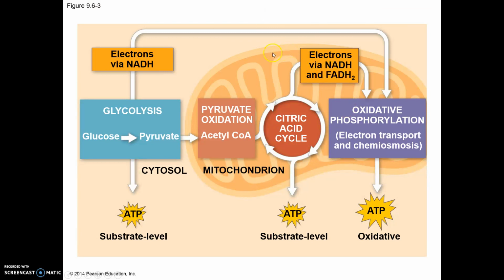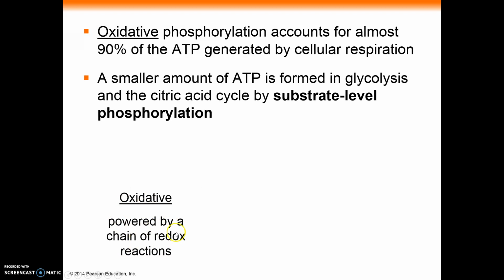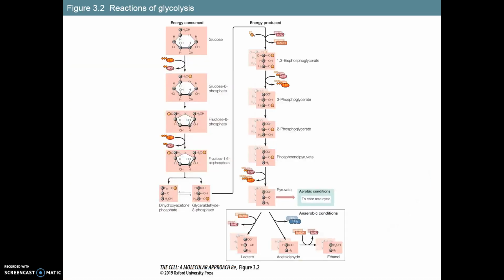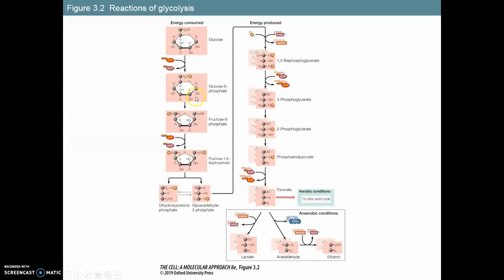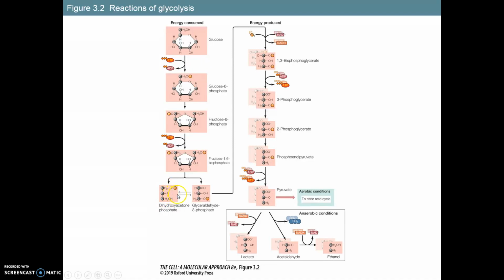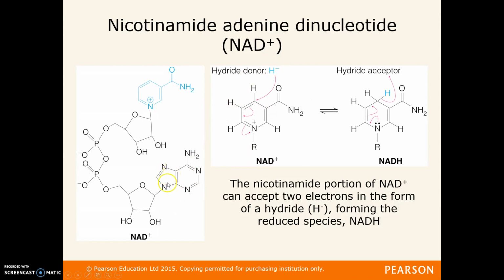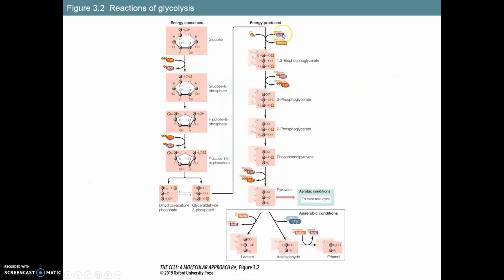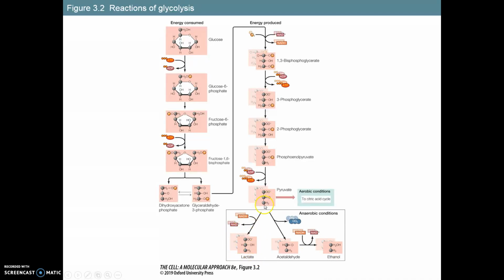Glycolysis part 1